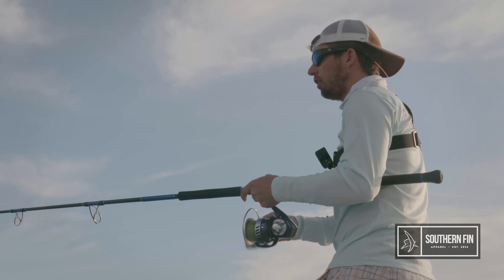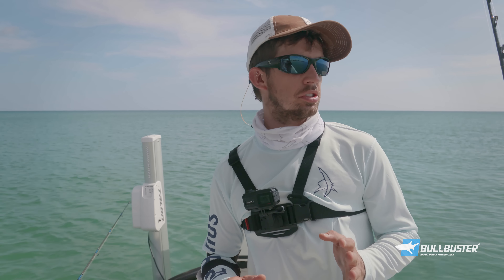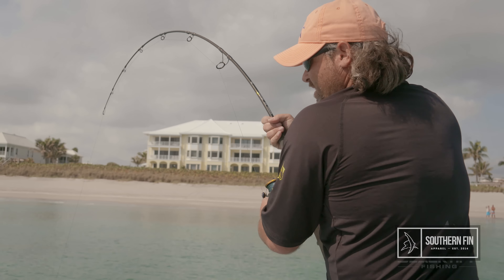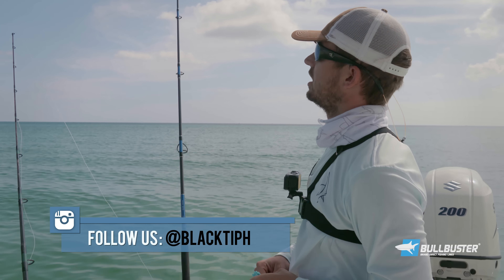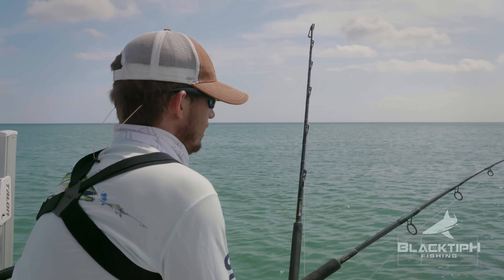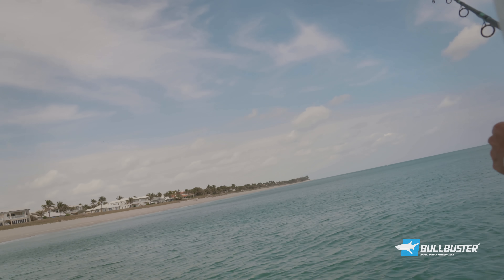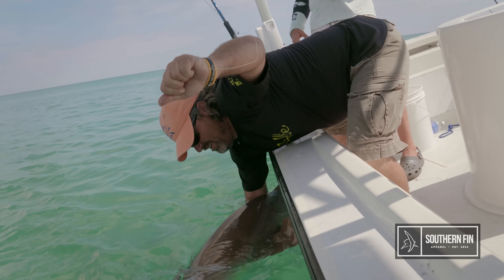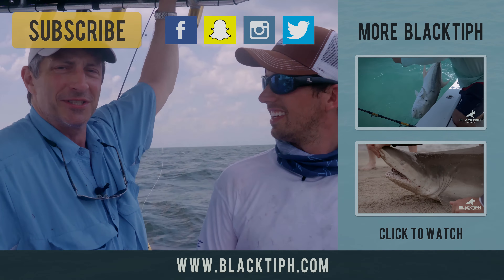Fishing the Blacktip Shark Migration - ft. Chew On This - 4K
In this episode, Josh goes fishing with Capt. Ben Chancey and Capt. Jon Boss and the goal is to catch blacktip sharks during the annual shark migration on Florida's Atlantic coast. We started off the day lure fishing for the sharks. There were thousands of sharks all over the beach! After several sharks missed the lures, Josh finally hooked up. This blacktip shark went nuts! The shark was jumping and screaming drag. After a long fight, Josh got the shark within 20 feet of the boat and then suddenly the hooked pulled. The lure bite died shortly after. Josh, Ben and Jon decided to anchor up and create a chum slick to attract the sharks. Jon hooked up on the first shark. This blacktip shark must have jumped a dozen times, almost landing in the boat. The shark went haywire! Jon landed the blacktip shark and safely released it. Shortly after, Josh hooked up to his first shark of the day. After a few screaming runs and solid jumps, Josh got the shark boat side. After releasing his shark, Josh put new baits out and hooked up very shortly. The shark immediately crossed both fishing rods and tangled the lines. After a few seconds, Ben's line was cut and the shark was gone! Jon ended the day releasing a nurse shark. Overall it was a great day of fishing!

Filmed in Florida!

▬▬▬▬▬▬▬ ABOUT BLACKTIPH ▬▬▬▬▬▬▬

▬▬▬▬▬▬▬ PROMOTIONS ▬▬▬▬▬▬▬

• Tackle Direct
• Garmin
• Bullbuster Brand Direct
• Southern Fin Apparel
• Balloon Fisher King
• Icey-Tek Coolers
• Sunsect Insect Repellent + Sunscreen